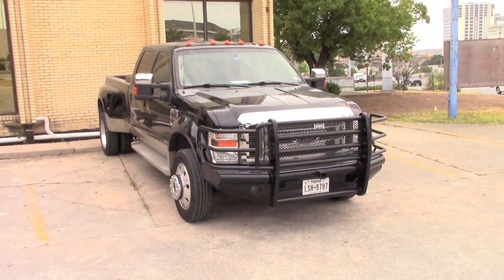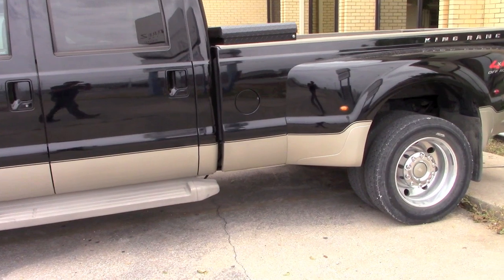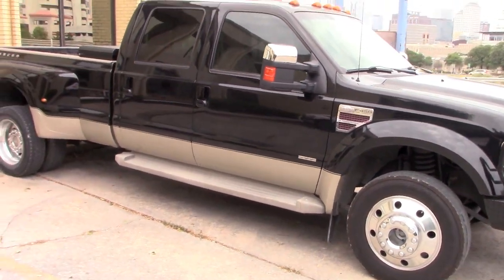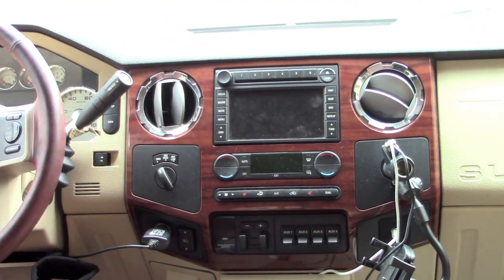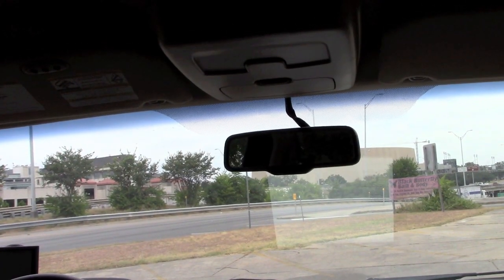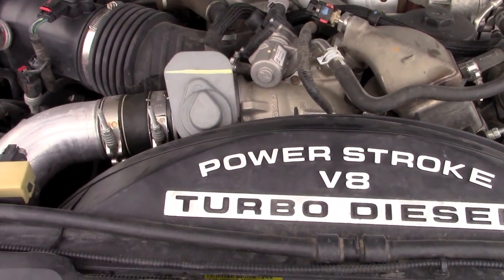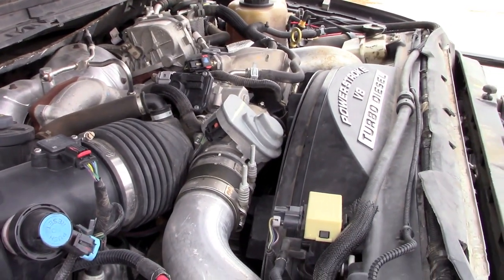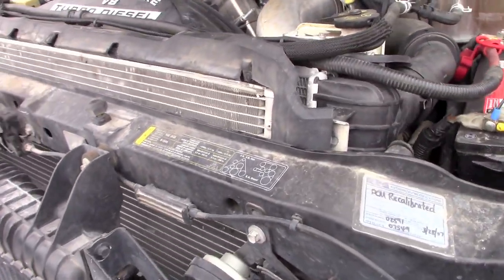Are 6.4 Powerstroke Trucks bad Trucks?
LINKS below for products!!

here are some reasons why a 6.4 powerstroke can be a good truck to buy,

1. they are cheap
2. have good interiors
3. they ride good
4. they look great
5. they are easy to do a Cummins swap on